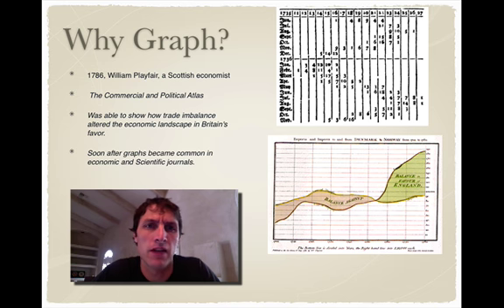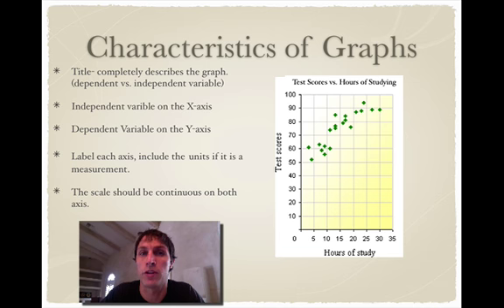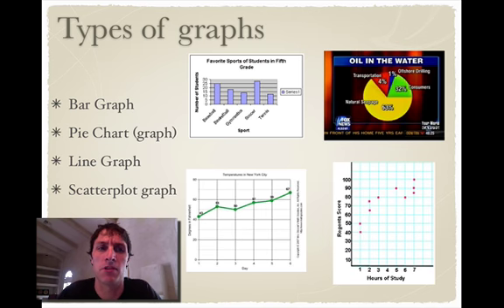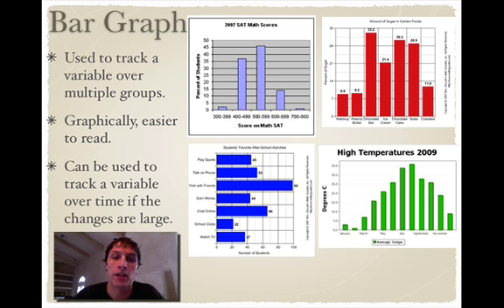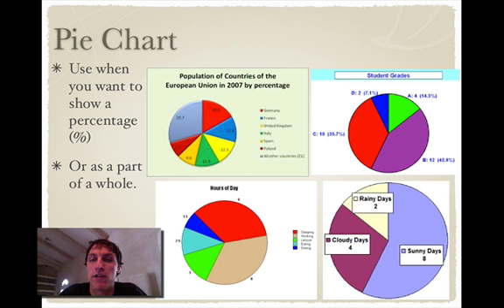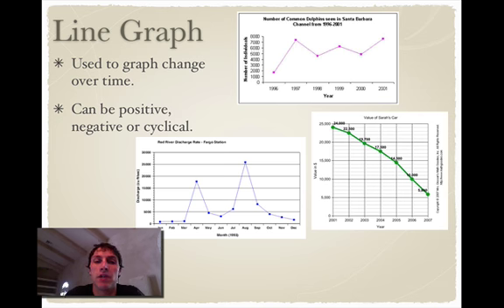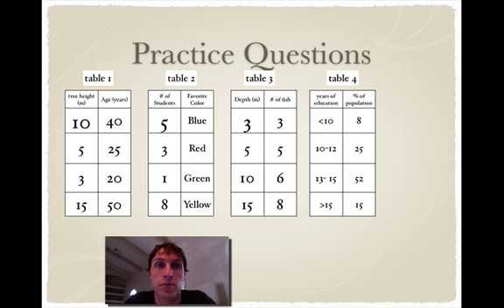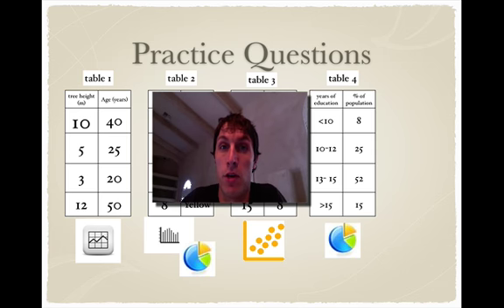Graphing 1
graphing how to for science